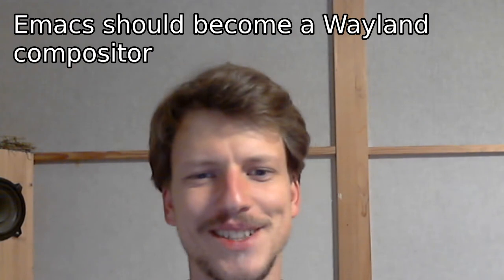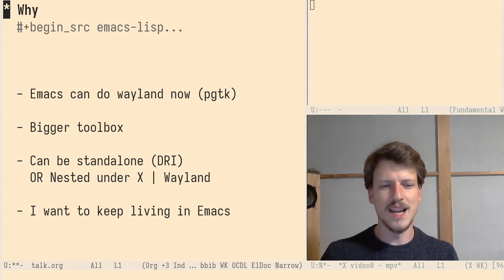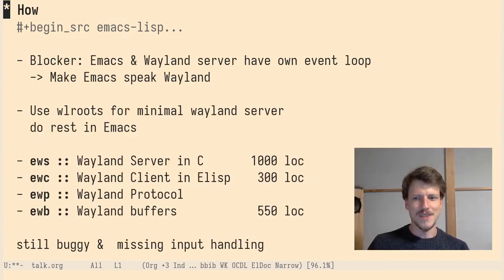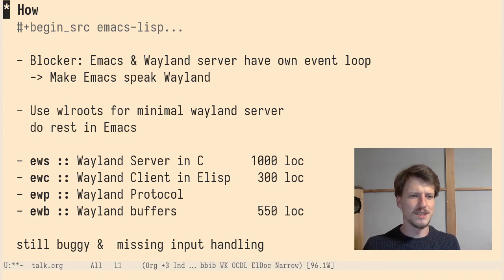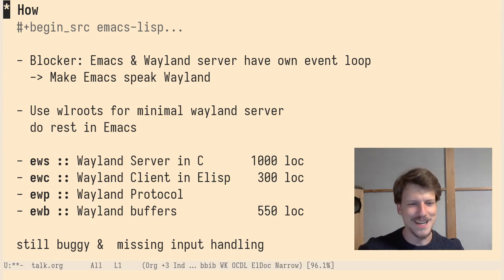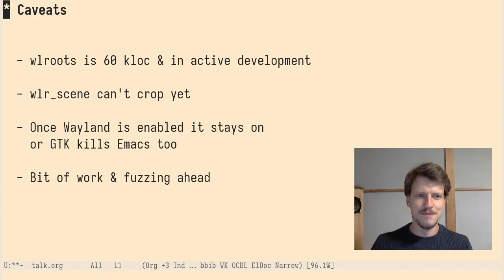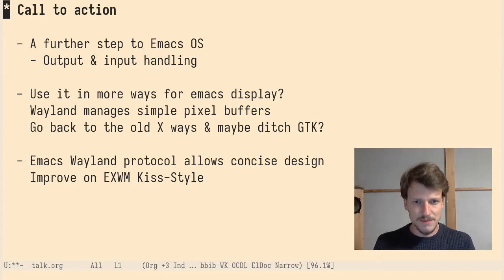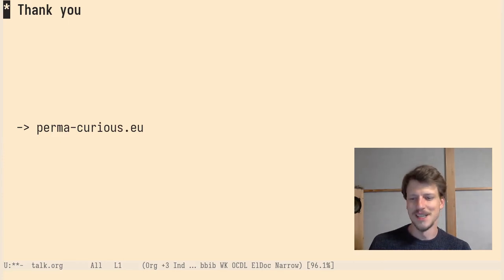EmacsConf 2022: Emacs should become a Wayland compositor - Michael Bauer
You can view this and other resources using free/libre software .